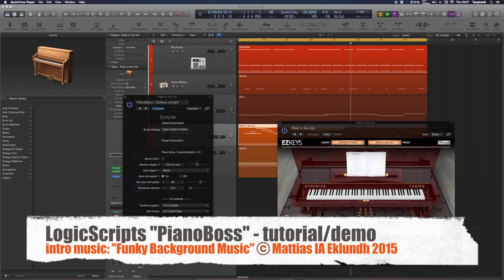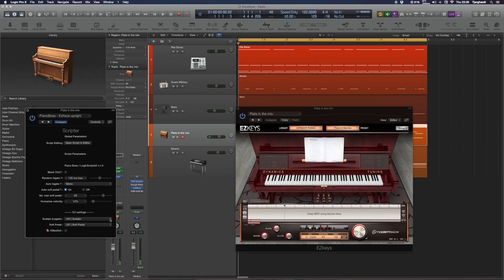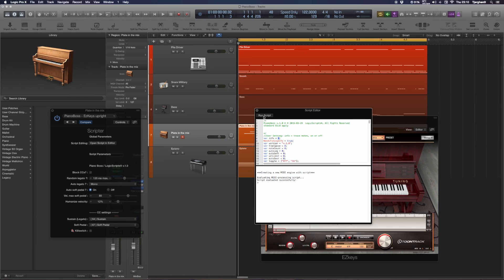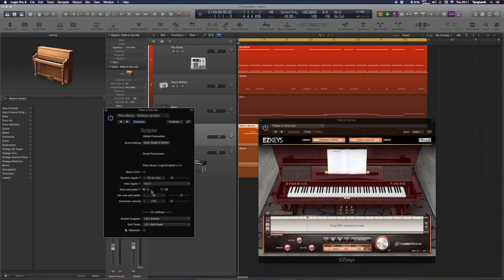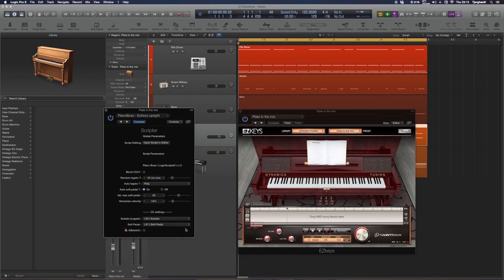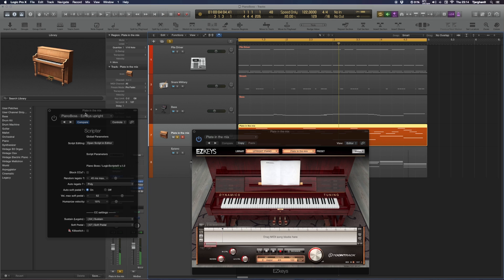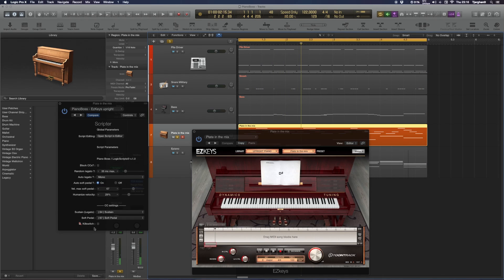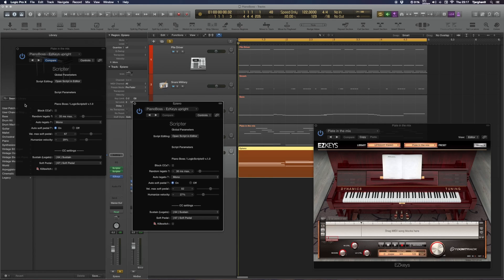PianoBoss tutorial/demo Logic Pro X MIDI effect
Breathe life into your soulless midi pianos.

Logiscripts.net